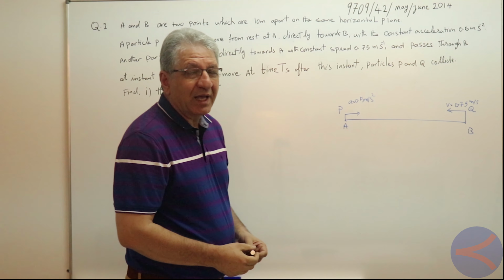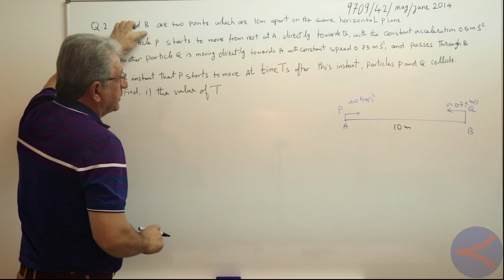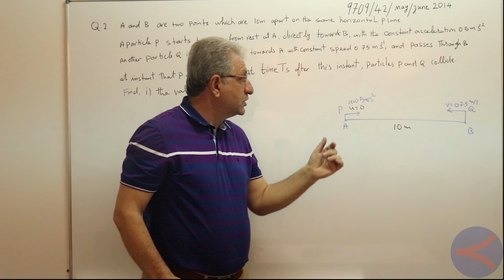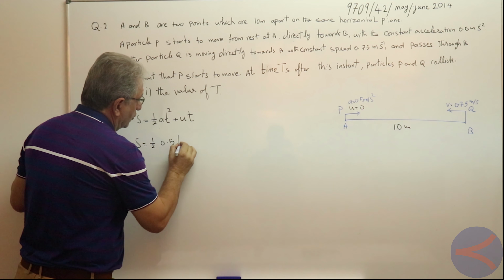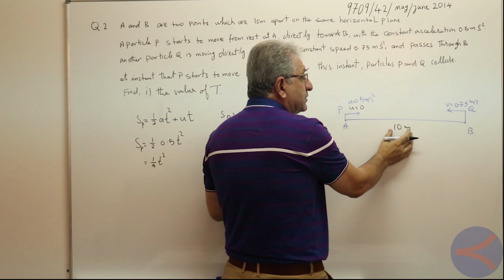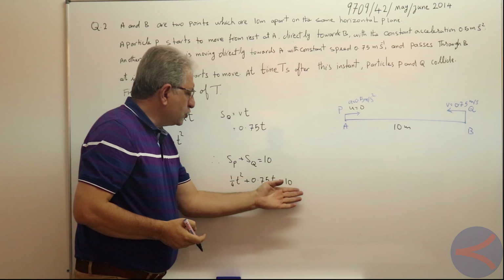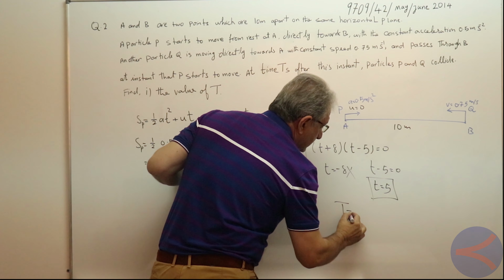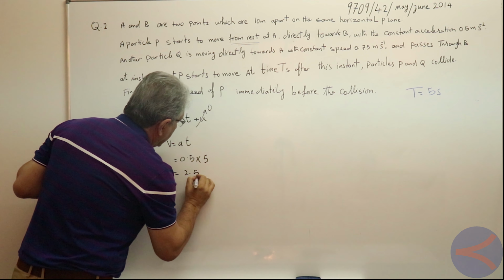A-levels Topical Series | Mechanics Question 2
Questions from A-levels past year paper solved and explained for better understanding of students who struggling with math.